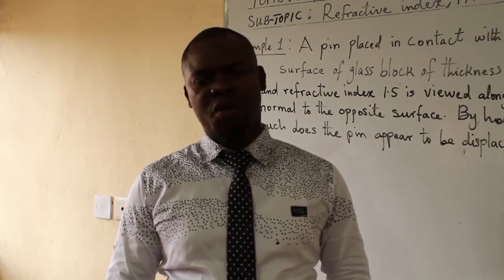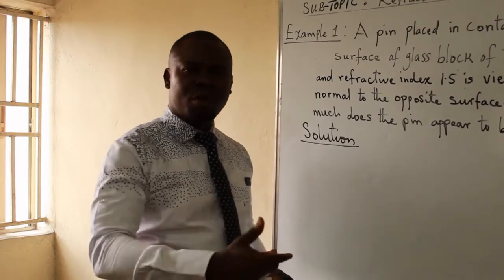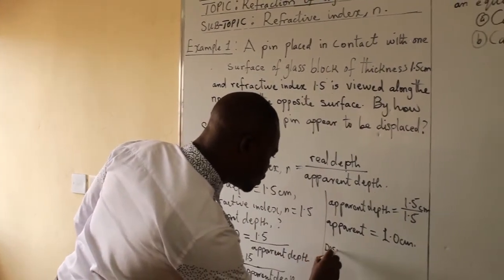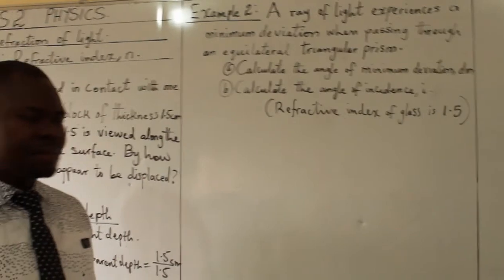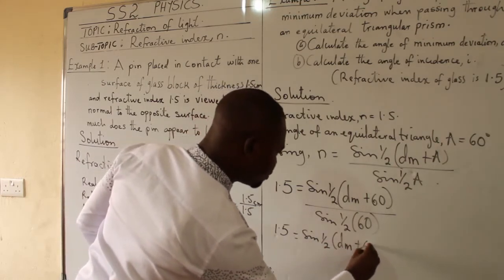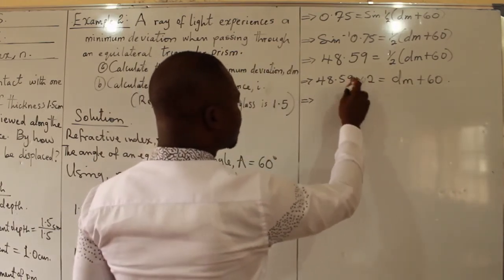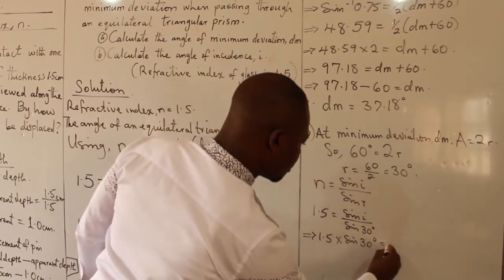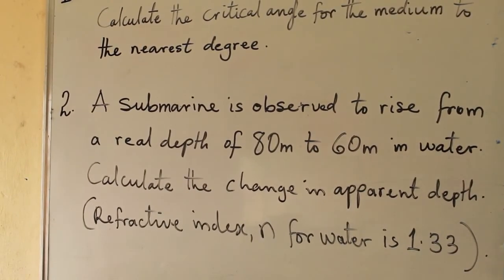Physics Lesson for SS2. Copyright: Sleek Angels International School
Subject: Physics
Class: SS2
Teacher: Seun Akinmolayan